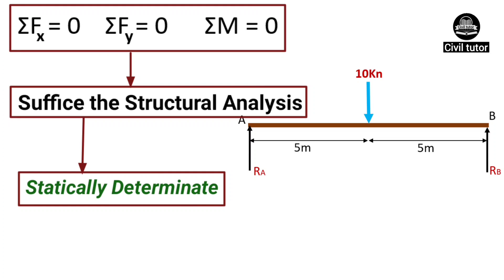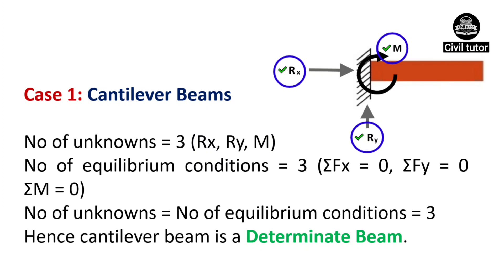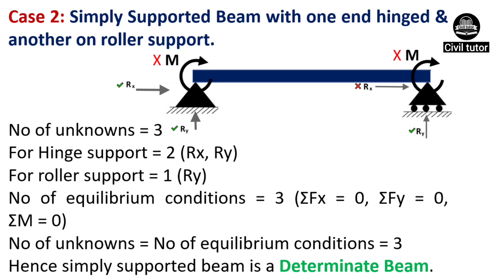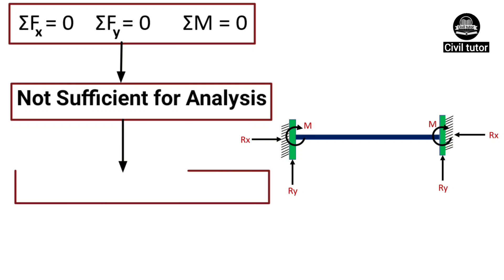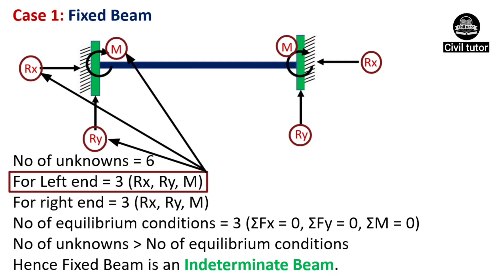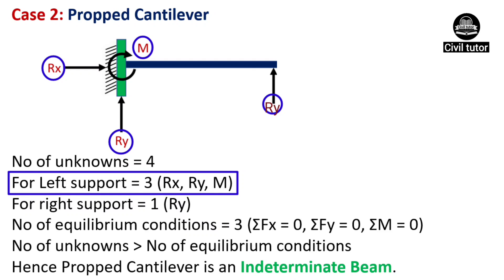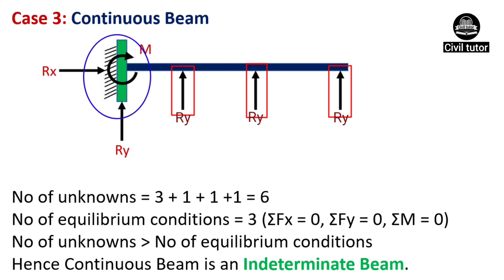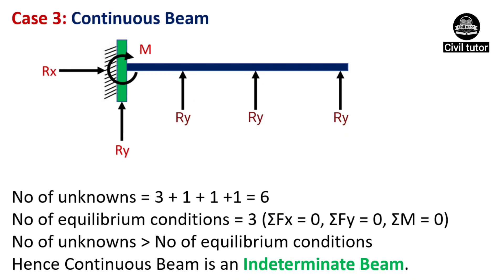Lec 2 | Statically determinate and indeterminate structures @Civil Tutor Official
In this lecture, I have discussed briefly, what are statically determinate and indeterminate structures and how to identify if a structure is statically determinate or indeterminate.

My Compiled PDFs👇🏻
Store.civiltutorofficial.com

When the equations of the static equilibrium are sufficient enough to analyze the loads and reactions of a structure the structure is categorized as a statically determinate structure. In simple words, for a determinate structure, the number of unknowns (reactions) is equal to the number of equilibrium conditions (ΣFx = 0    ΣFy = 0      ΣΜ = 0)
 e.g., Cantilever Beams, Simply supported beams with one end hinged and another on roller support.

On the other hand, if the equations of the static equilibrium do not suffice the analysis of a  structure, the structure would be categorized as a statically indeterminate structure. In simple words, if the number of unknowns in a structure exceeds the number of equilibrium conditions, the structure is categorized as an indeterminate structure.
Examples of statically indeterminate structures include; Fixed Beams, Continuous Beams, Propped cantilevers.

2nd channel: @Civil Tutor Official